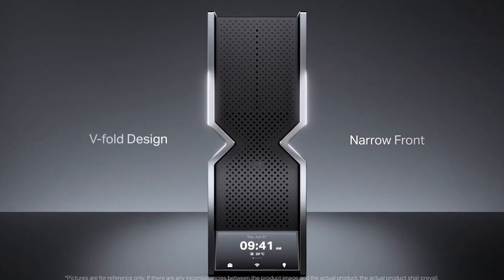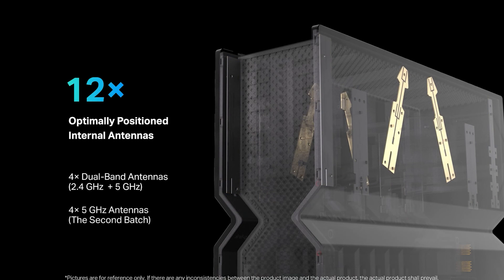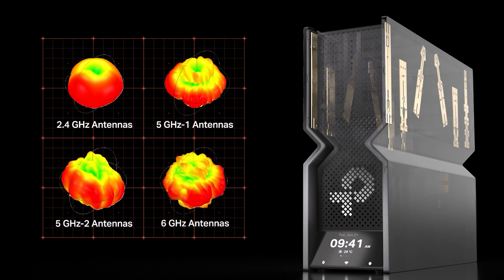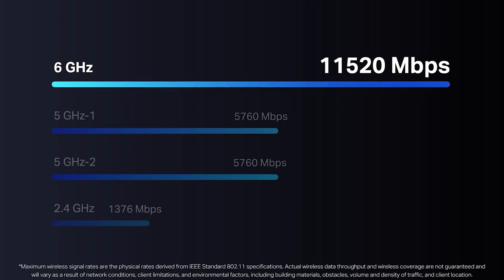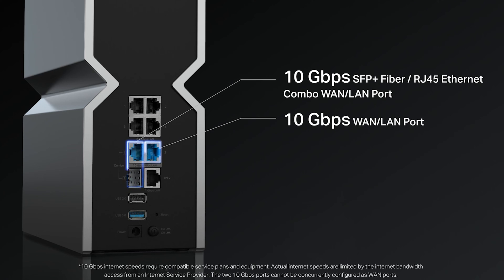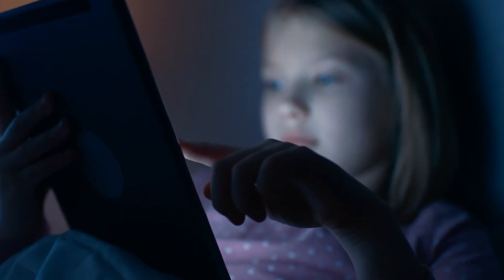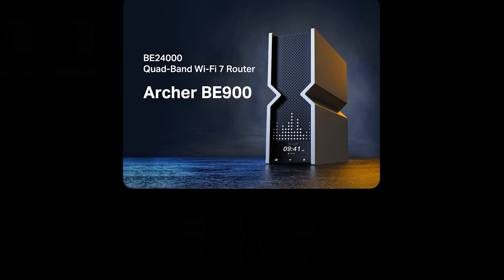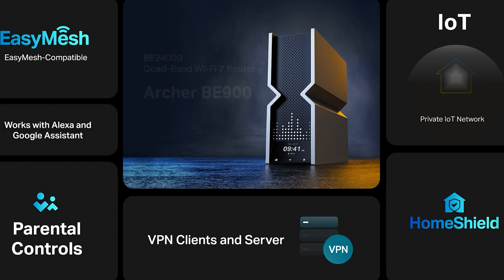BE24000 Quad-Band WiFi 7 Router | TP-Link Archer BE900 Router Specs And Review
With a proven heritage of stability, performance, and value, we have provided the latest networking technology for homes to enjoy the smart life and delivered tools and solutions for businesses to stay connected and productive.

We’re creating a lifestyle that’s simple, smart, and connected for everyone. We aspire to deliver reliability in everything we do

WiFi 7 is the upcoming WiFi standard, also known as IEEE 802.11be Extremely High Throughput (EHT). It works across all three bands (2.4 GHz, 5 GHz, and 6 GHz) to fully utilize spectrum resources. While WiFi 6 was built in response to the growing number of devices in the world, WiFi 7's goal is to deliver astounding speeds for every device with greater efficiency. If you're struggling with constant buffering, lag, or congestion, a WiFi 7 router may be your best solution.